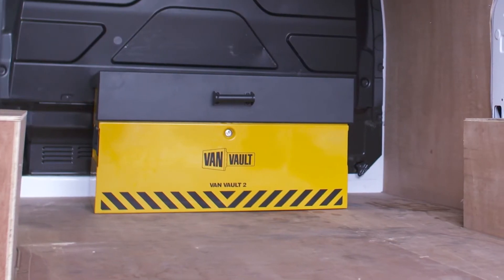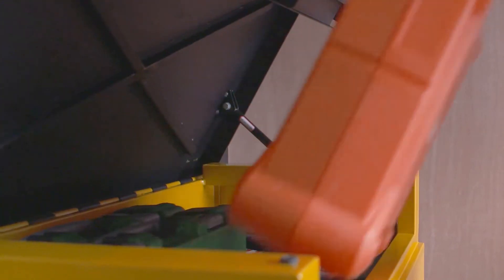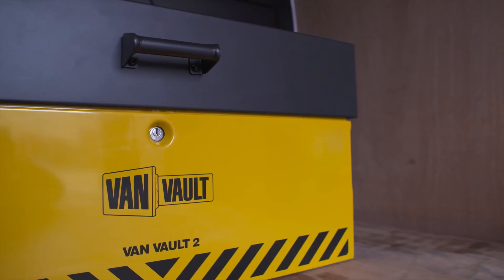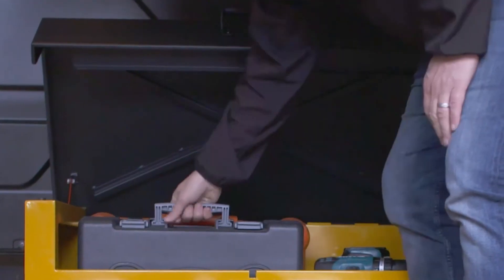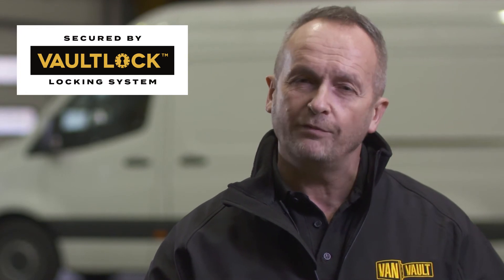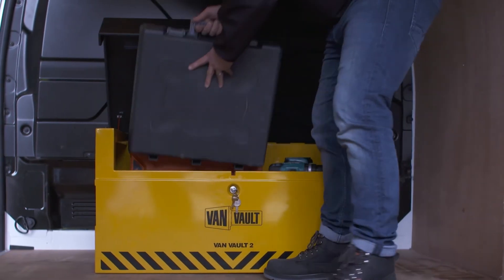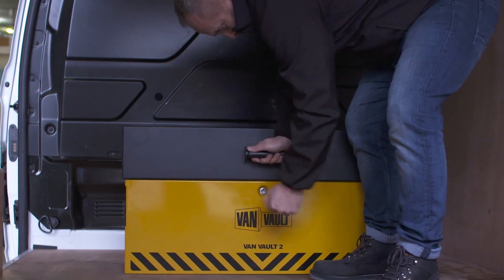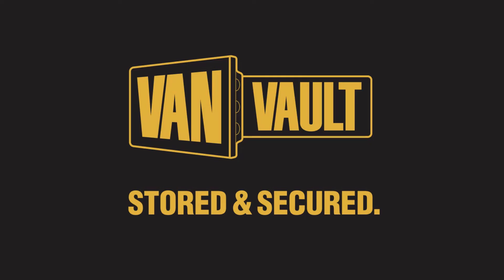Van Vault 2 Secure Storage Van Box